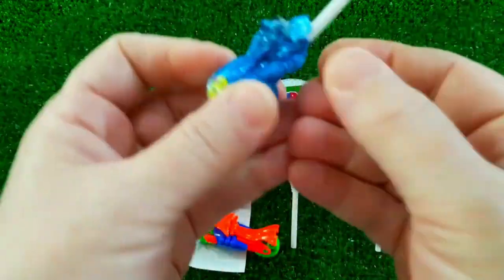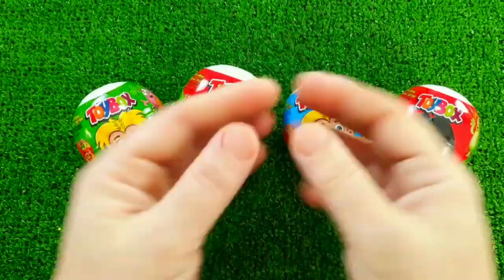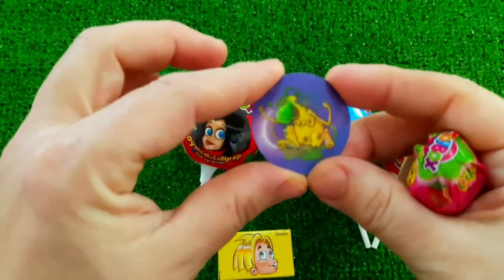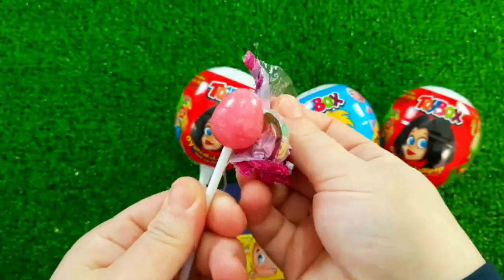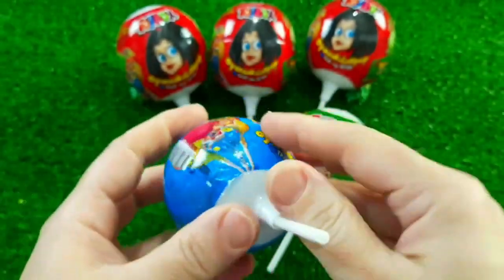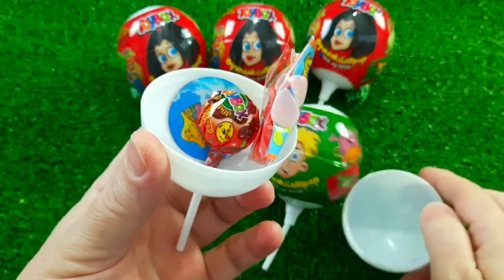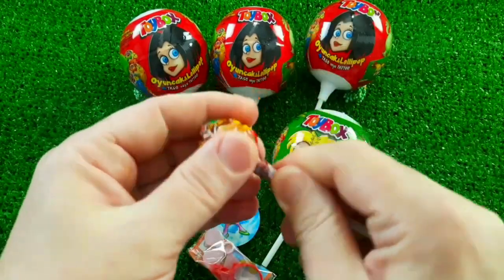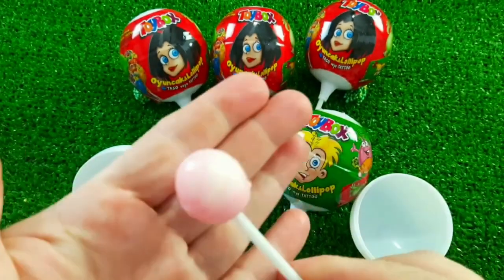ASMR MUKBANG Watermelon Desserts Cutting Rainbow Ice cream, Lollipo Cutting Rainbow